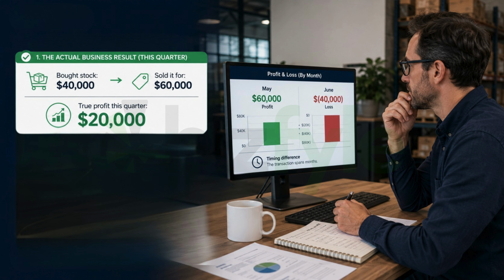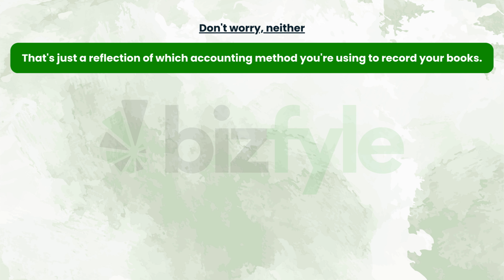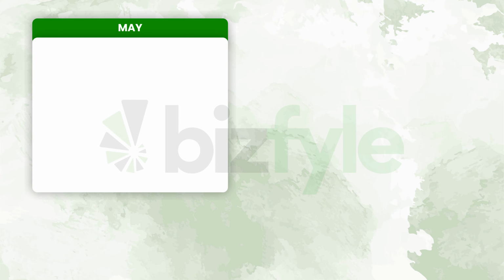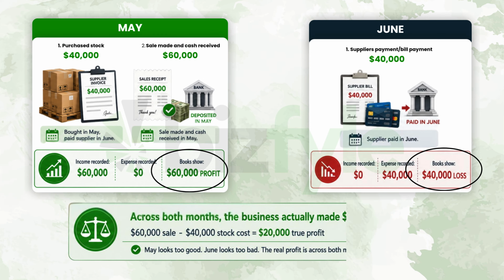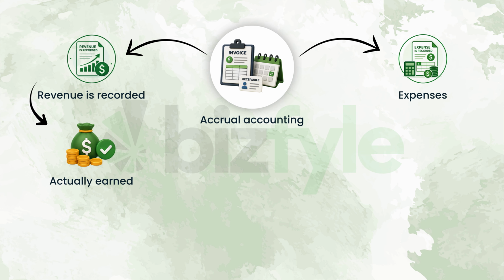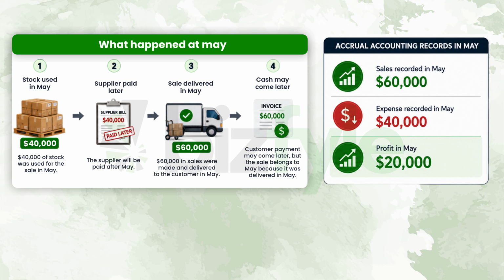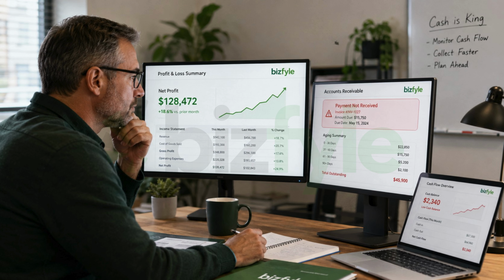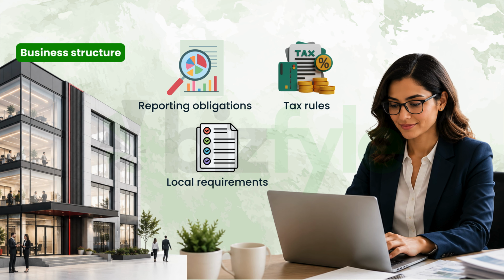Cash vs Accrual Accounting Explained in Under 5 Minutes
Cash accounting vs accrual accounting — which one is telling the real story of your business?

In this video, we break down why your books may show profit in one month and a loss in another, even when the business actually made money overall.

You’ll learn:

Cash method vs accrual method
Why profit and cash flow are not the same
How inventory, unpaid invoices, and supplier payments affect your numbers
Why accrual accounting gives a clearer picture for growing businesses

Clean books should help you understand what is really happening in your business — not confuse you.